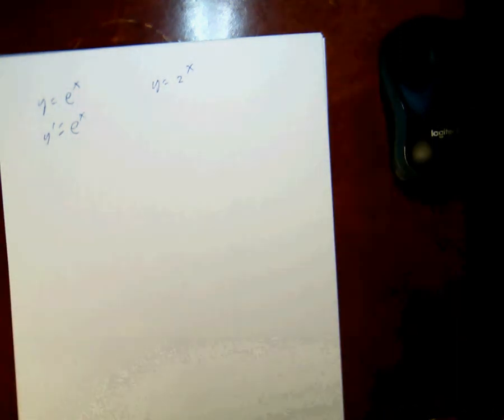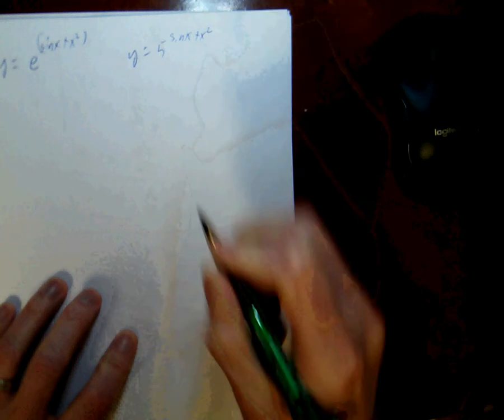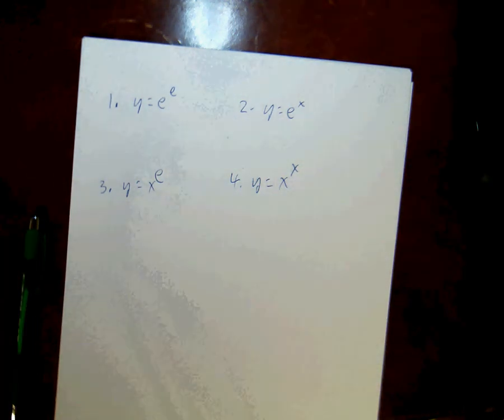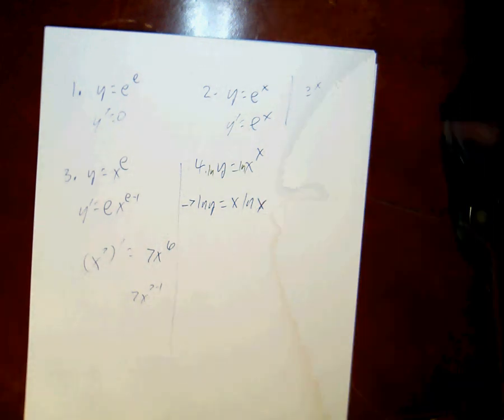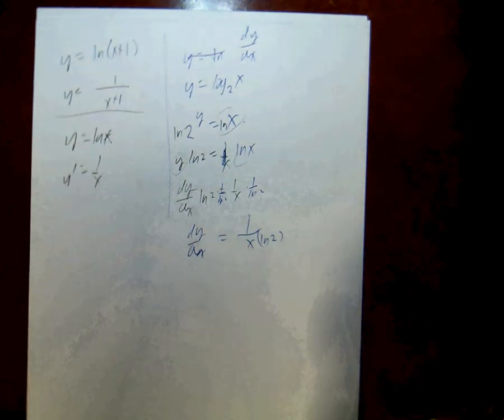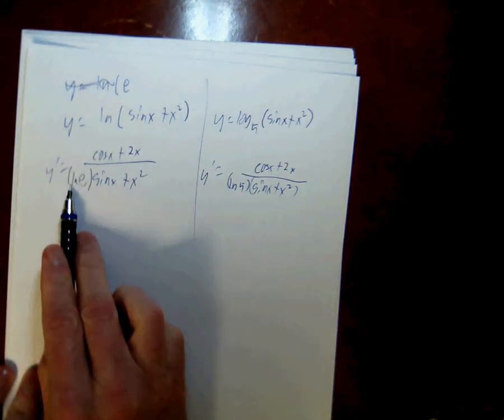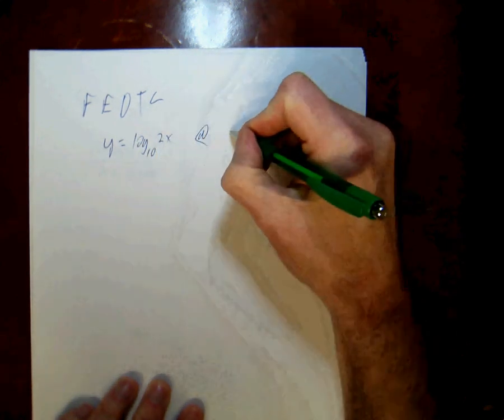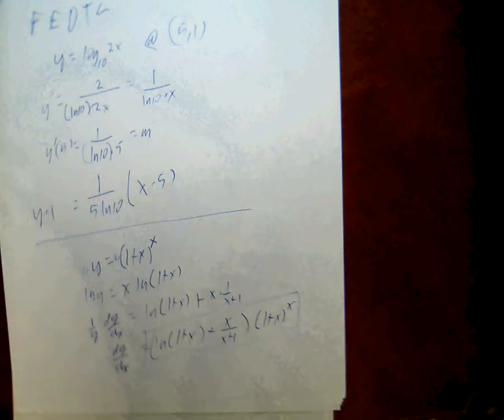bases other than e